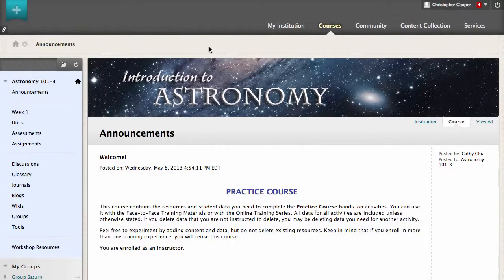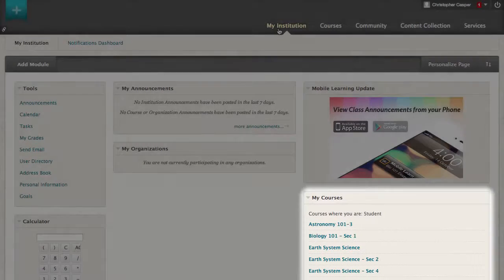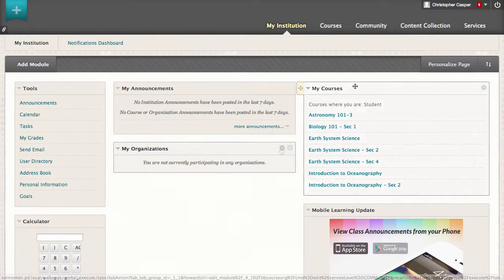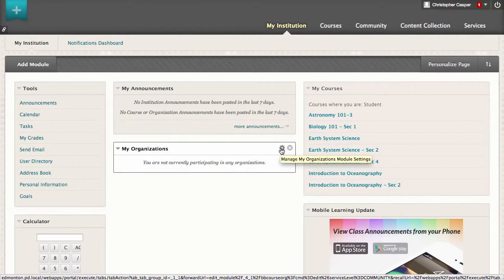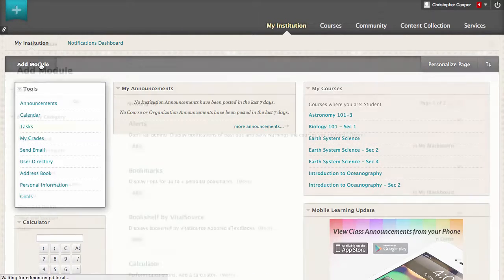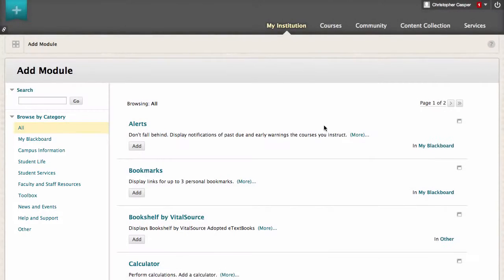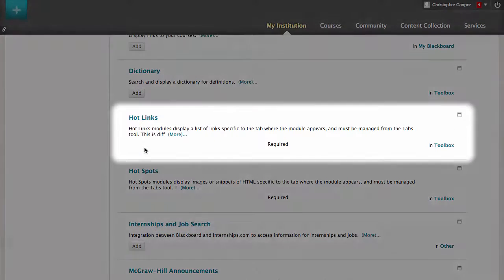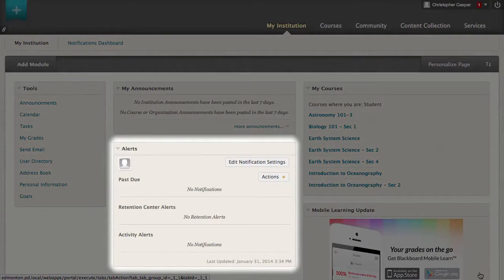2 - How to Customize Your My Institution Page - YouTube